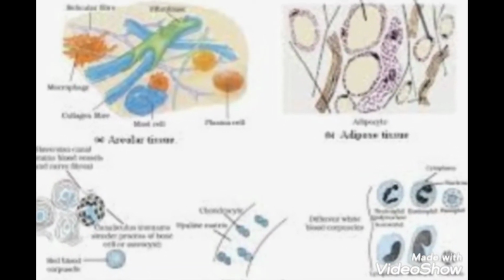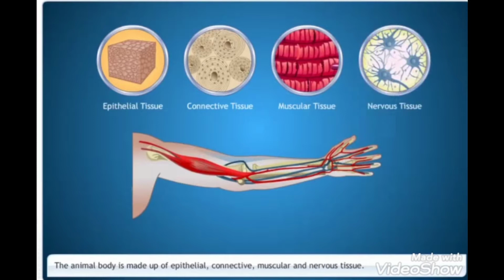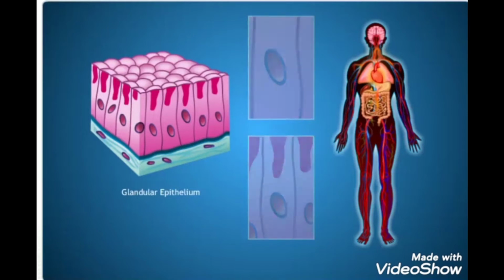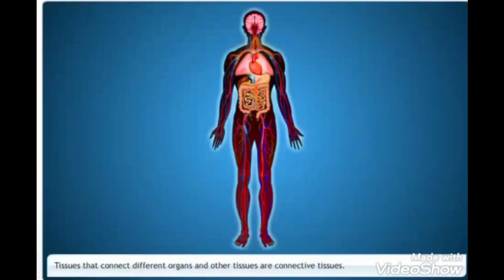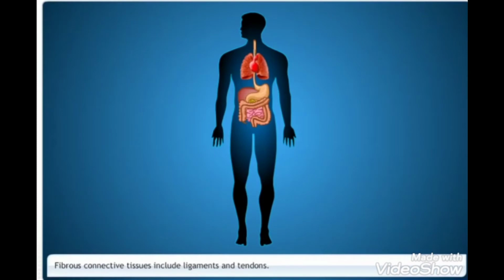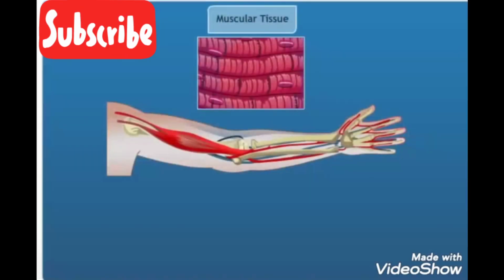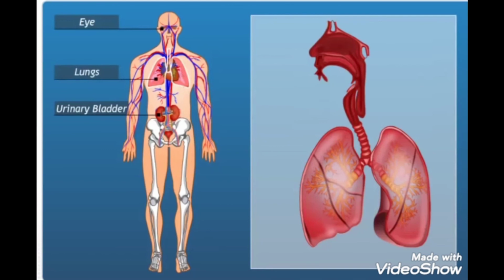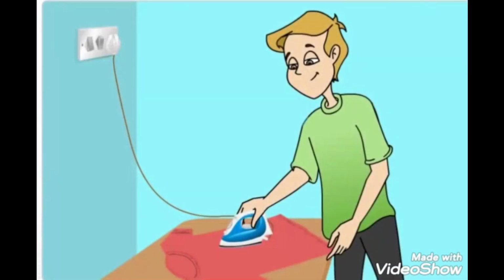Animal Tissues Class IX Biology By RAHMAN TUTORIALS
For watching Life Process Class X

Since it encourages us to make more videos for you all wonderful students.